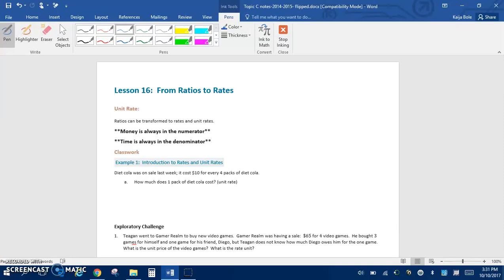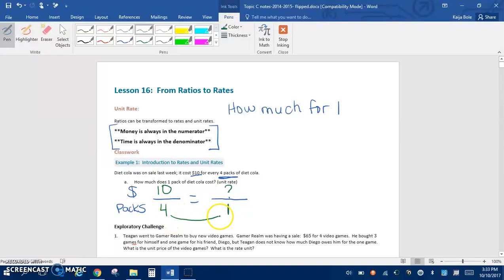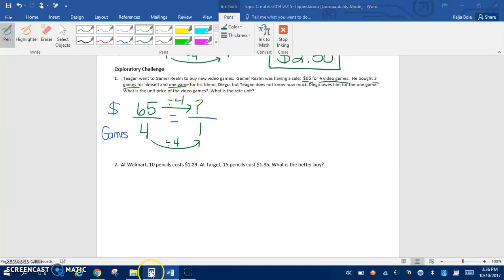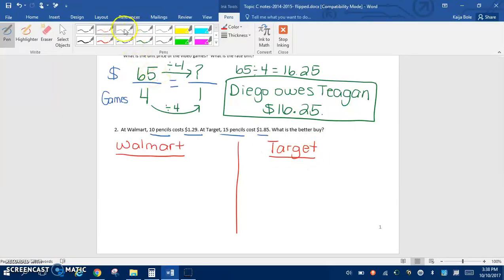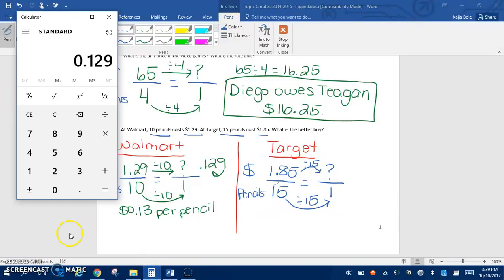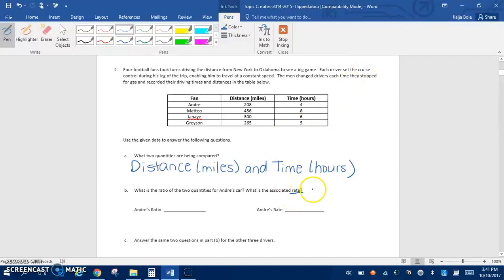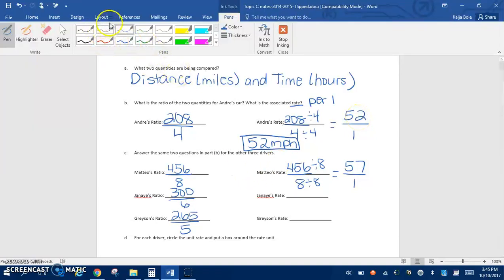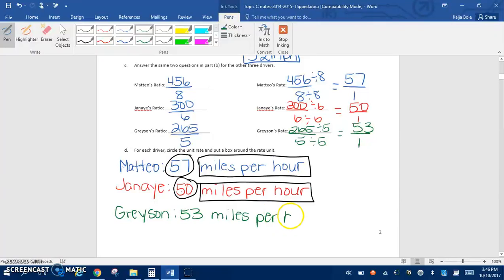1.16 From Ratios to Rates